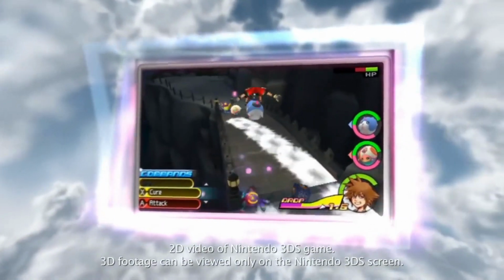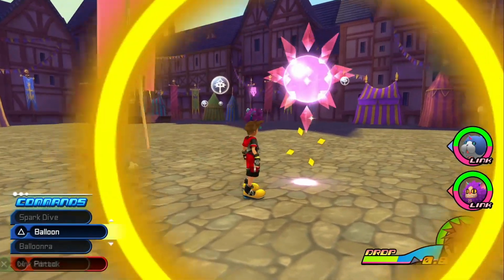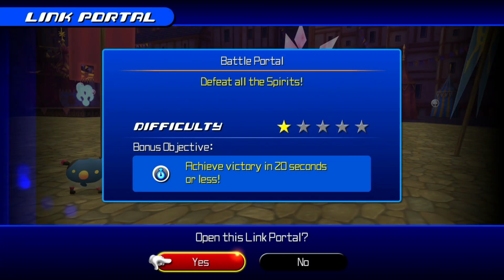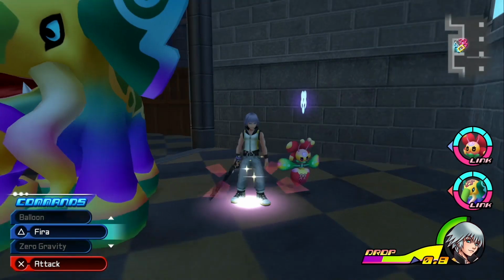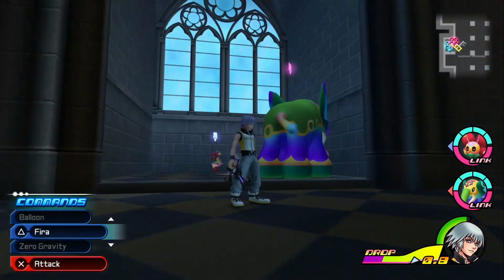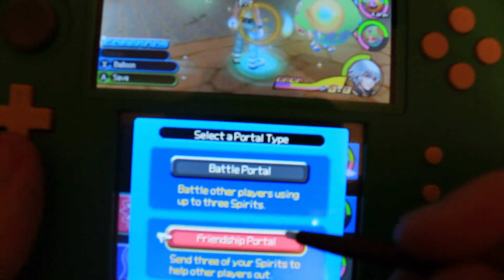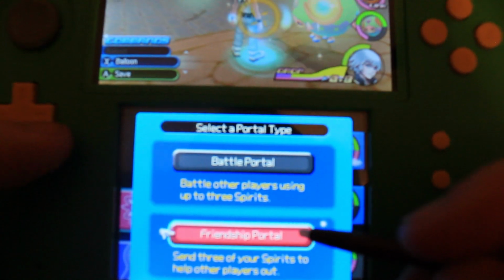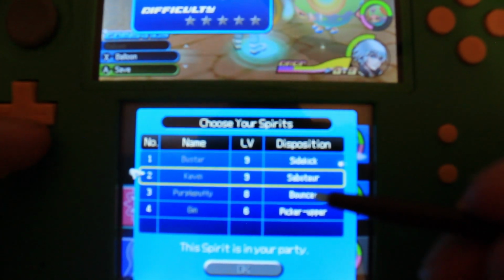Dream Drop Distance was BETTER on 3DS | Kingdom Hearts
Dream Drop Distance has two versions but only one of them can be considered the best. let's settle this!